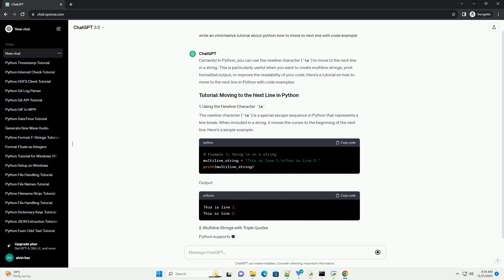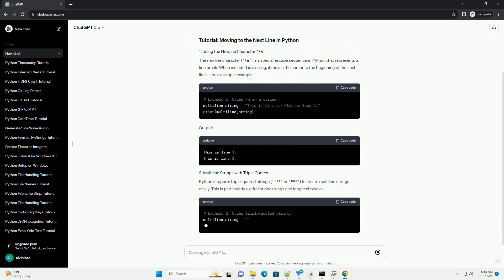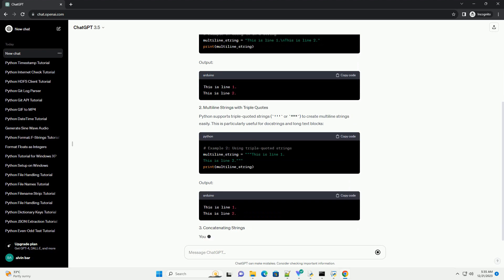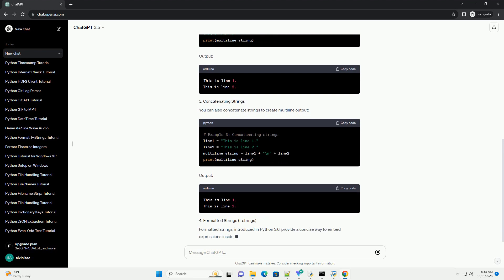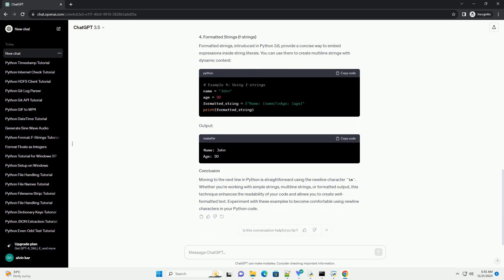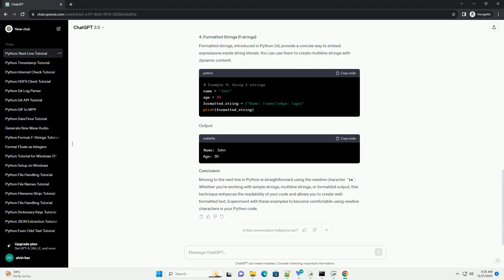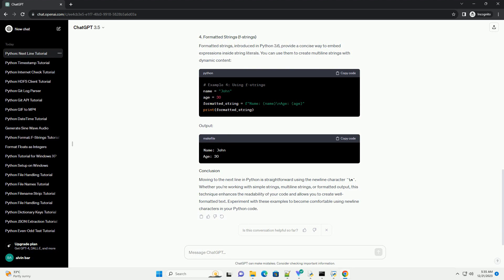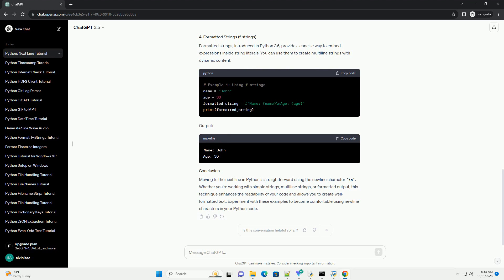python how to move to next line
Certainly! In Python, you can use the newline character (\n) to move to the next line in a string. This is particularly useful when you want to create multiline strings, print formatted output, or improve the readability of your code. Here's a tutorial on how to move to the next line in Python with code examples:
The newline character (\n) is a special escape sequence in Python that represents a line break. When included in a string, it moves the cursor to the beginning of the next line. Here's a simple example:
Output:
Python supports triple-quoted strings (''' or """) to create multiline strings easily. This is particularly useful for docstrings and long text blocks:
Output:
You can also concatenate strings to create multiline output:
Output:
Formatted strings, introduced in Python 3.6, provide a concise way to embed expressions inside string literals. You can use them to create multiline strings with dynamic content:
Output:
Moving to the next line in Python is straightforward using the newline character \n. Whether you're working with simple strings, multiline strings, or formatted output, this technique enhances the readability of your code and allows you to create well-formatted text. Experiment with these examples to become comfortable using newline characters in your Python code.
ChatGPT